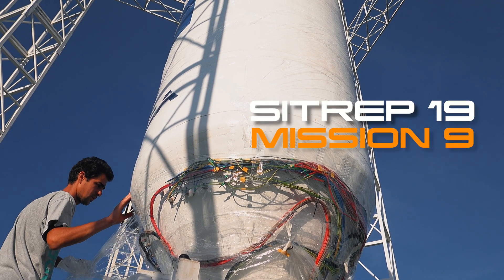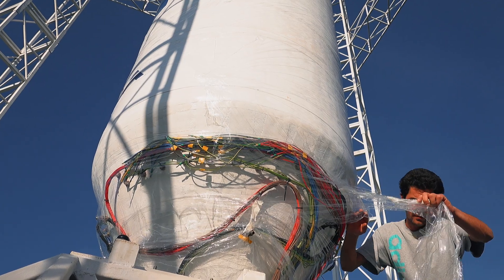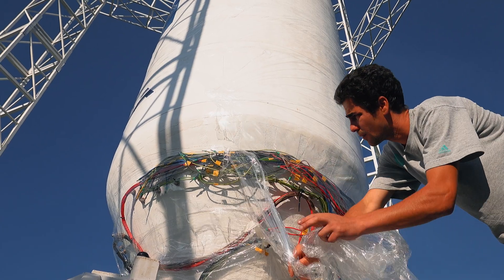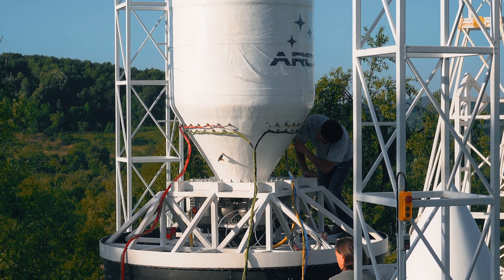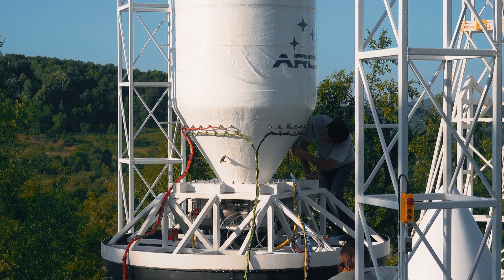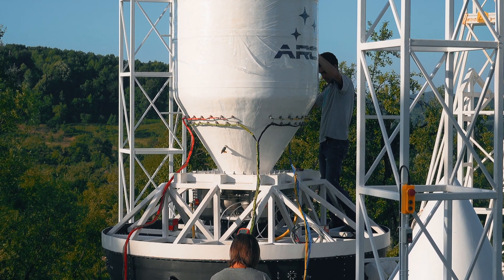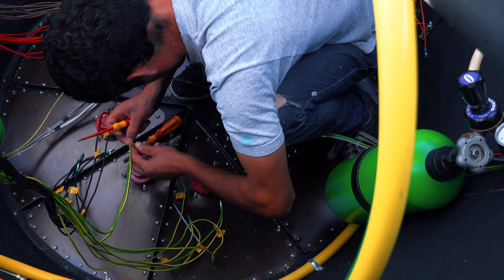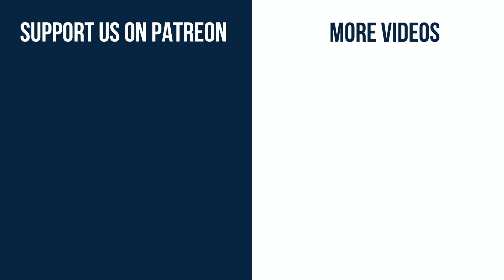MISSION 9 - SITREP 19: Power Connections Complete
The team completed the work on the power connections. The sensors integration to follow tomorrow.